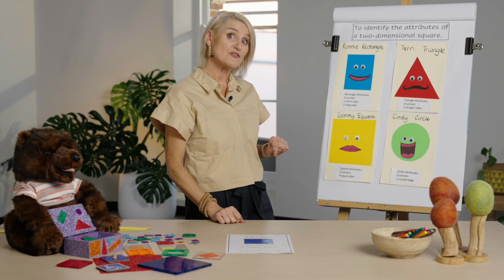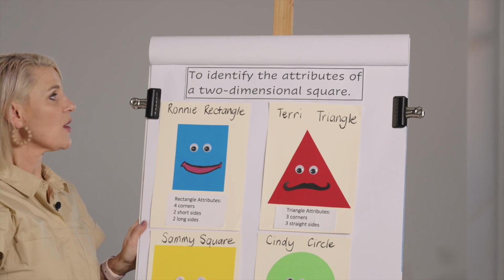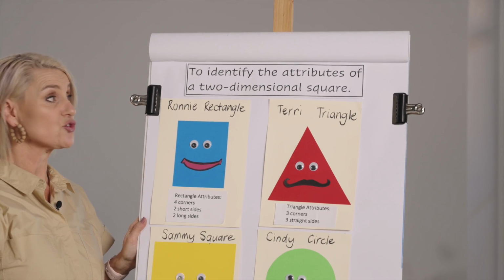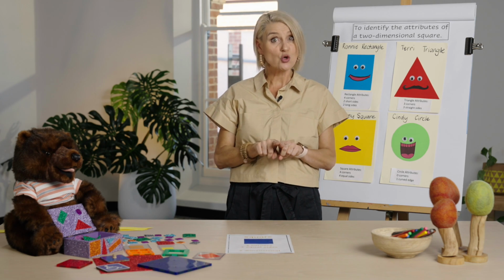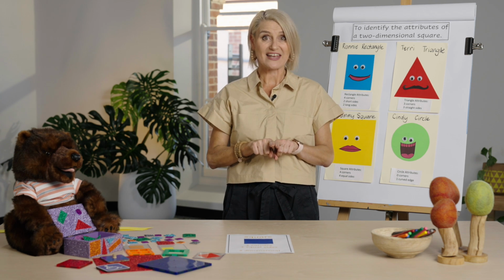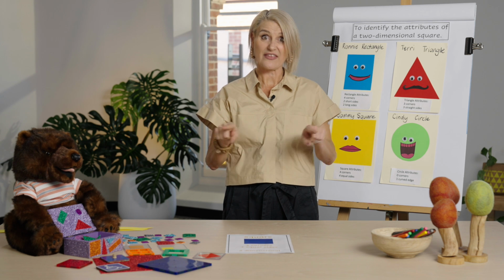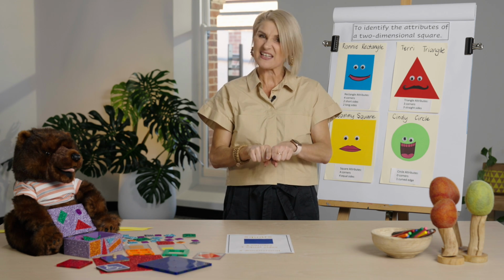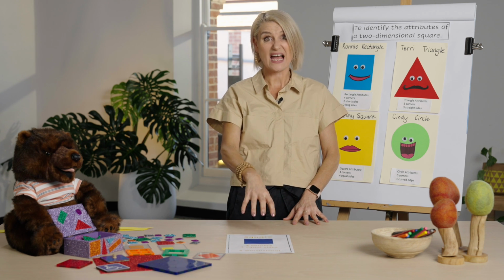Reception Numeracy - Lesson 57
Today we learn about the attributes of a square. You will need some paper and something to write with.